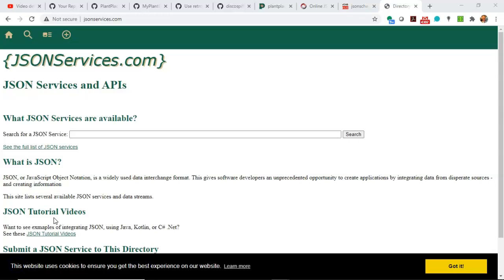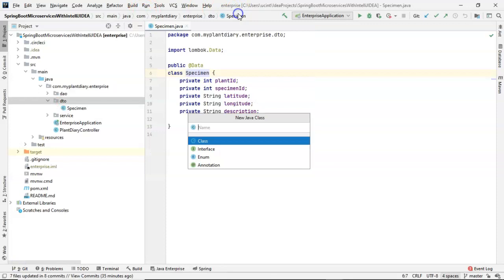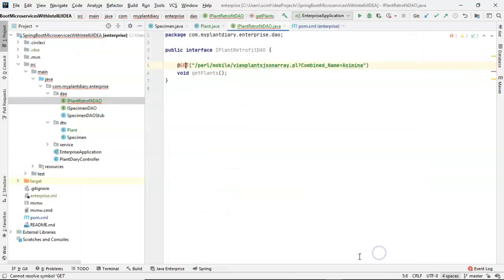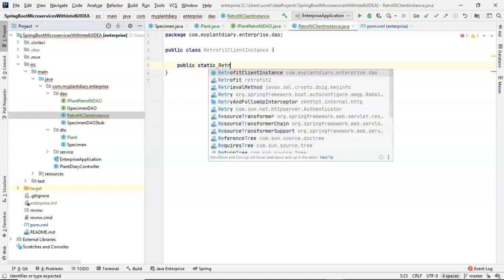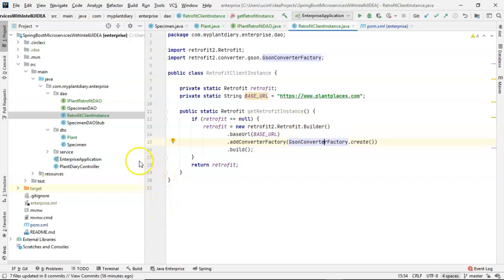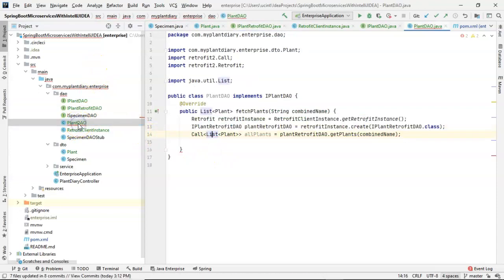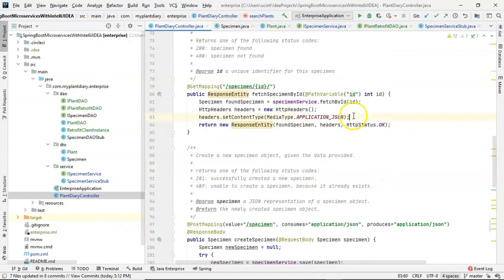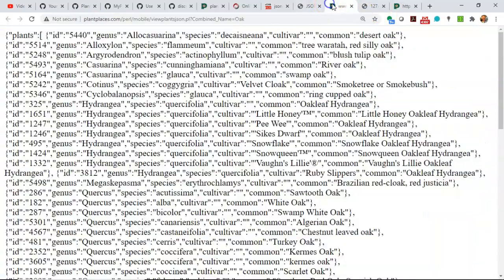Implement Retrofit in Spring Boot with IntelliJ IDEA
Learn how to parse JSON with Retrofit library in a Spring Boot application.  In this video, I start with an existing Spring Boot project in IntelliJ IDEA and a JSON RESTful endpoint from jsonservices.com.  I use a JSON sample to generate a DTO, and then enhance the DTO with RequestMapping annotations.  I create a Retrofit DAO with @Query and @Get annotations, which references the JSON endpoint.  I create a DAO that invokes this DAO, and then wire it up through the service and controller layer.  Finally, I set a breakpoint, and walk through the entire sequence in the debugger in IntelliJ IDEA.